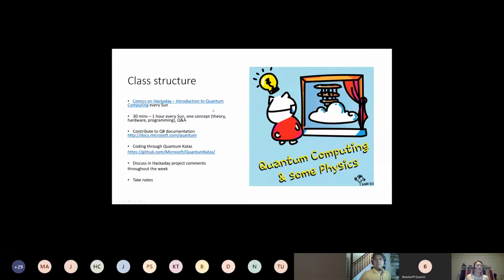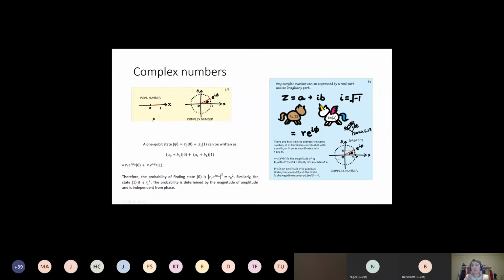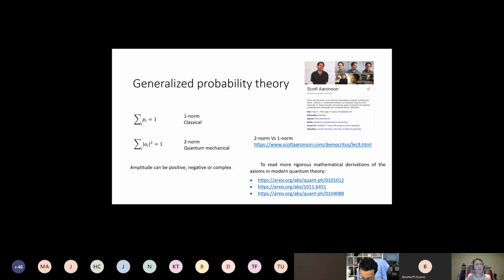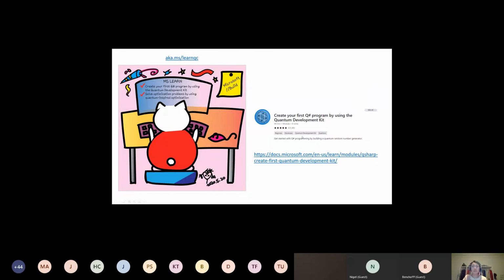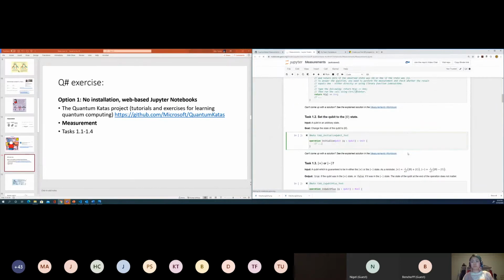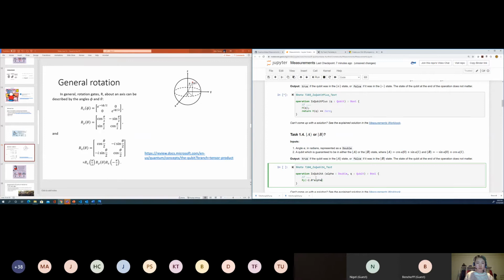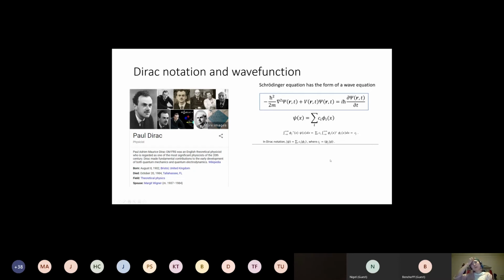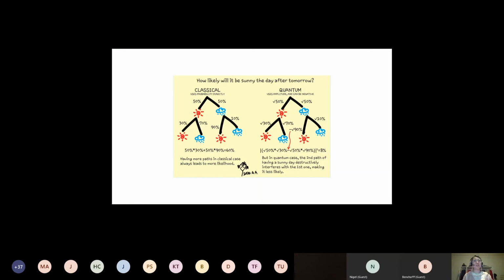Quantum Computing class 11 Measurement + Interference + coding June 14 2020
This one has a little more physics than usual.